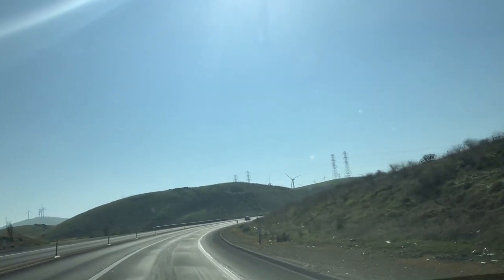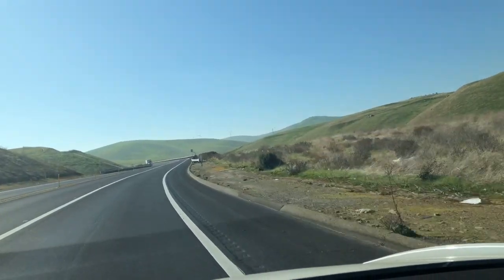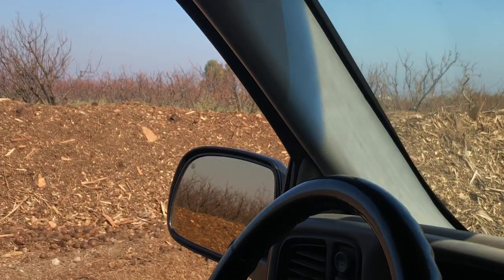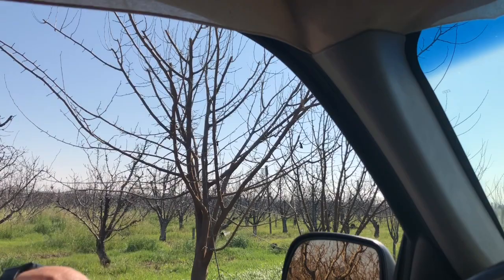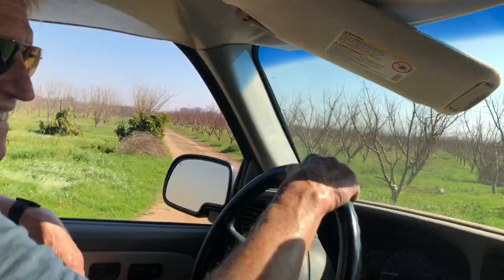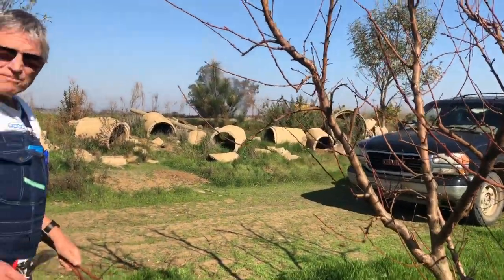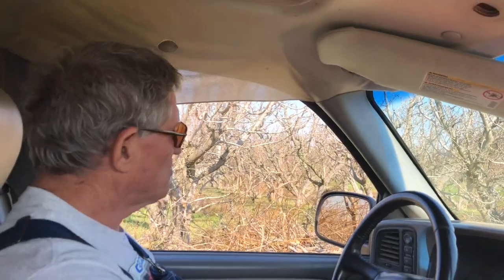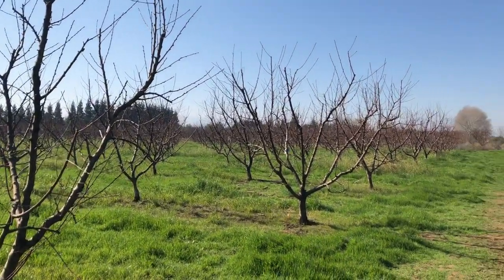Winter Visit With Farmer Al at Frog Hollow Farms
Watch for a winter tour of Frog Hollow Farms and to find out Farmer Al's favorite fruits! to check out what fresh fruits are in season now and all the awesome products they offer! If you need anything fruit related - they got you covered all year round!

I'll post a link here to the CalRed grafting video here once its ready -